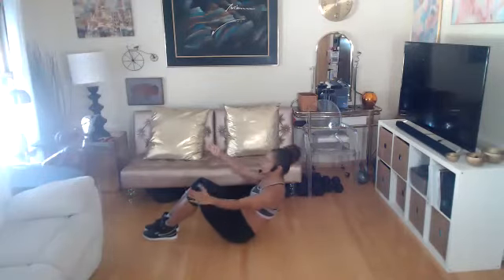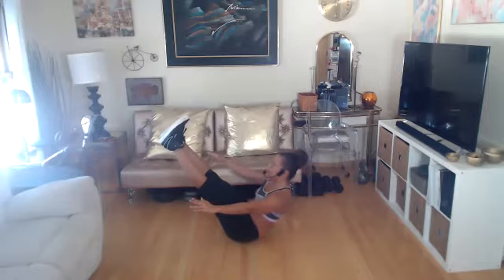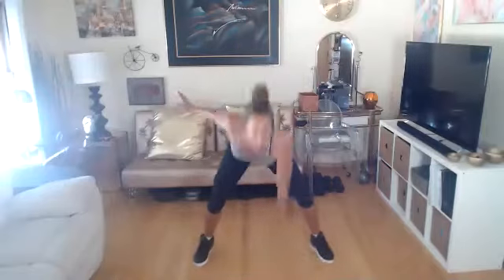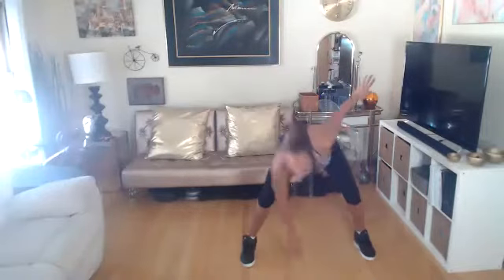H.I.I.T AND BUILD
45 minutes. Body weight interval training. 4 pairs of work consisting of one strength based move and directly followed by a cardio based move.
Several rotations ending with a cardio blast.
Tons of options if you don't want to plank or jump. Options for everyone!